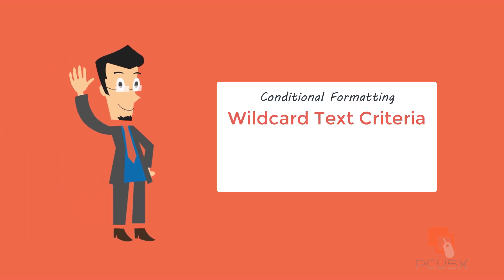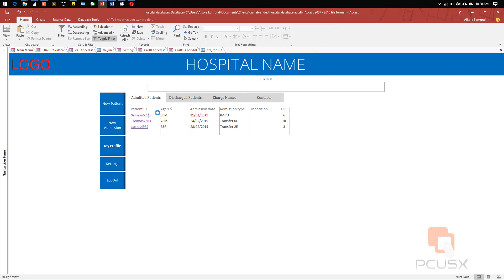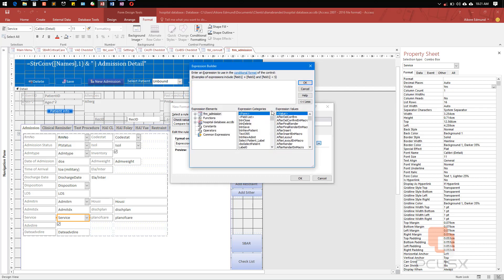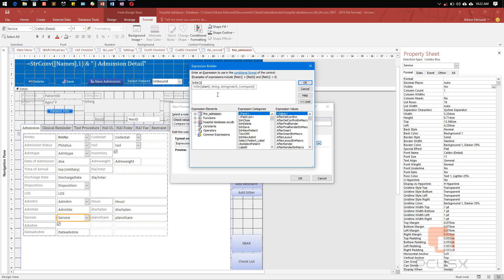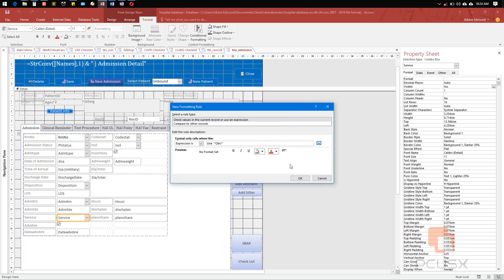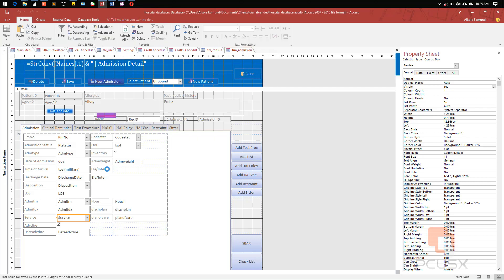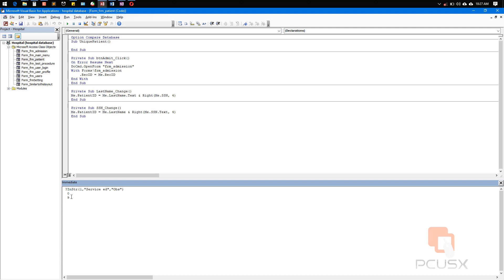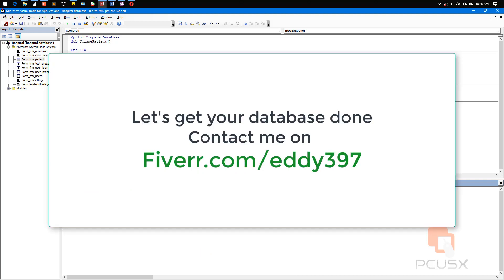Special Conditional Formatting with wildcard criteria in Microsoft Access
Special Conditional Formatting in Microsoft Access requires skills especially when the values of the particular field isn't a Date, Number or specific text.
In this tutorial you will learn how to use wildcard criteria to display certain function in a form or report field.